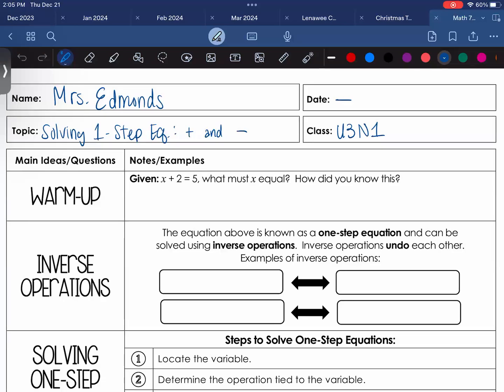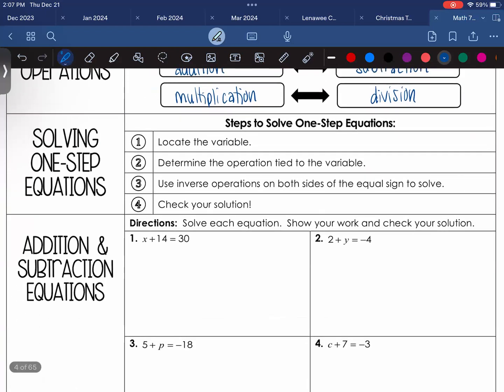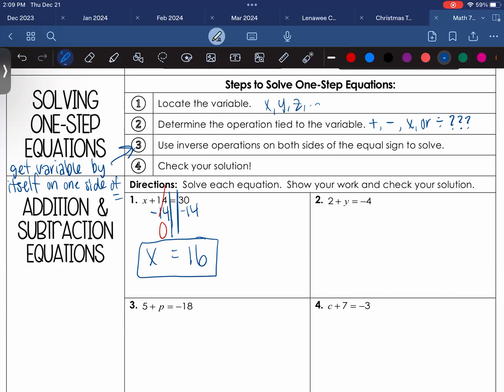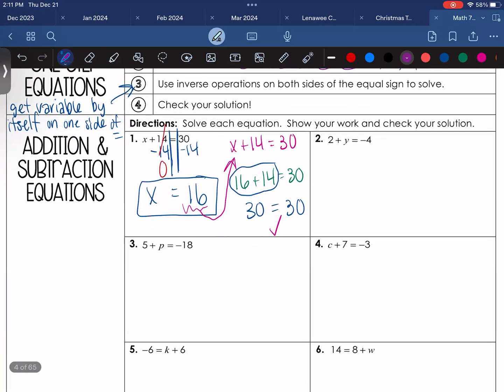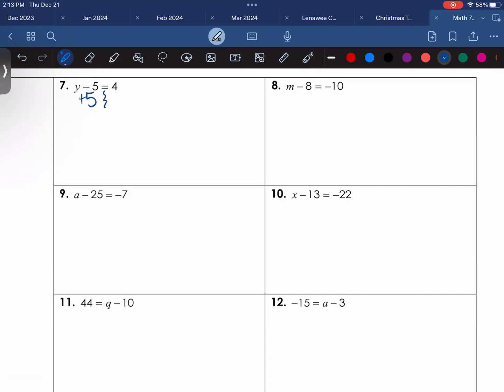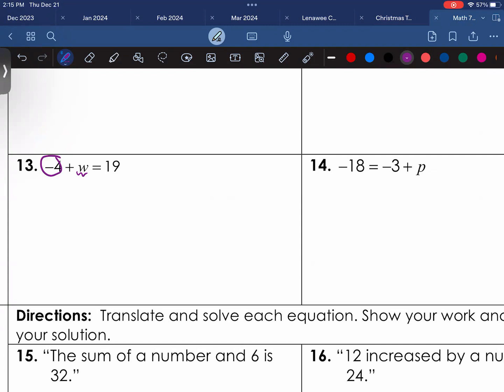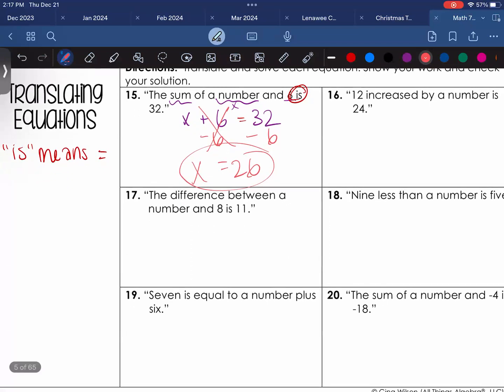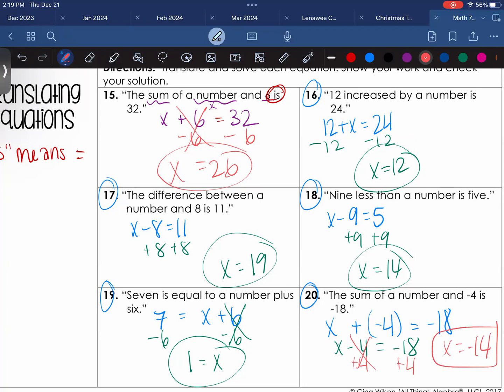Notes 1 (Unit 3)